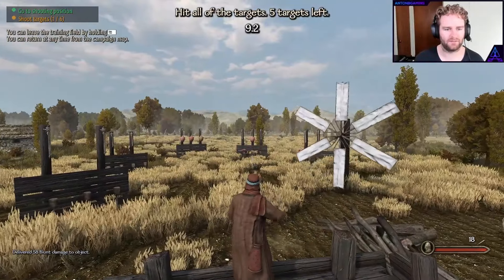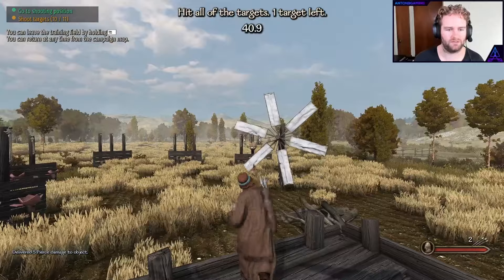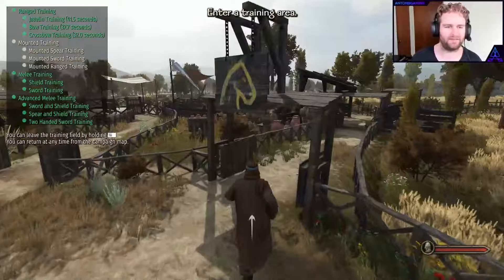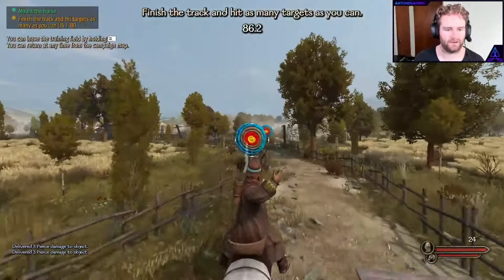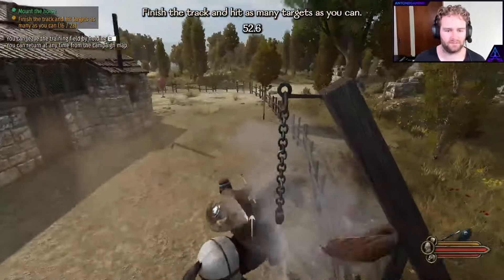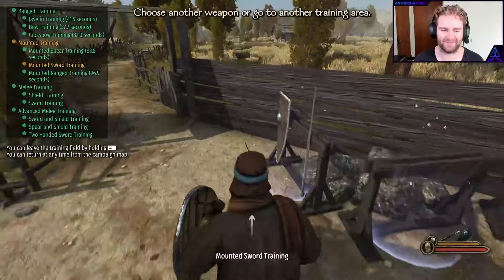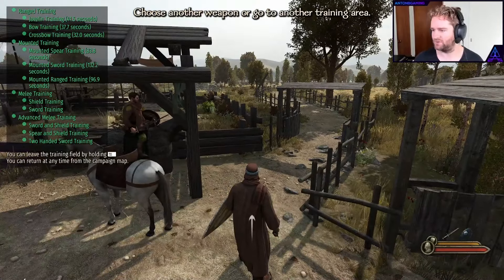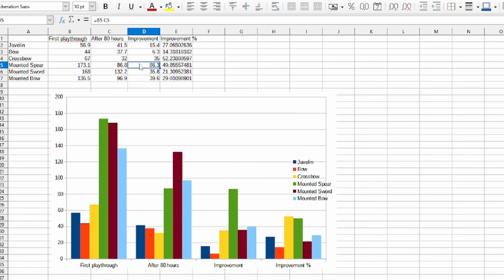100 days of Bannerlord progress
80 hours later, it's time to revisit the Bannerlord tutorial.

Tune in live here or on twitch almost every day at 11AM Pacific!